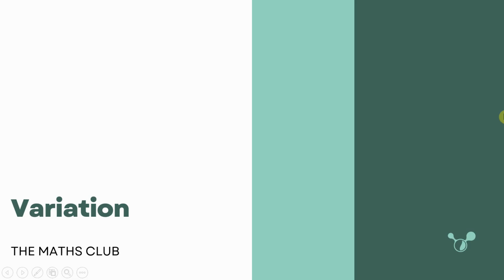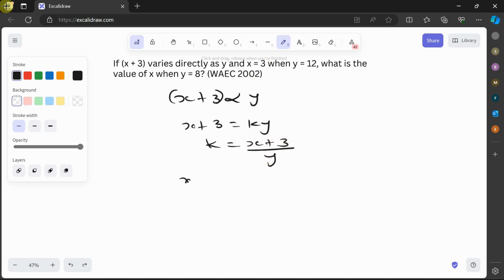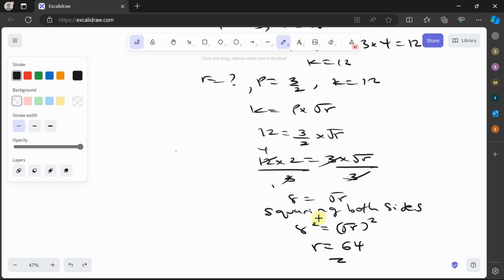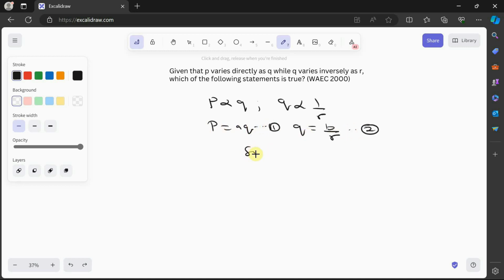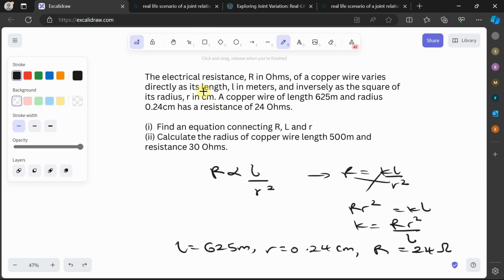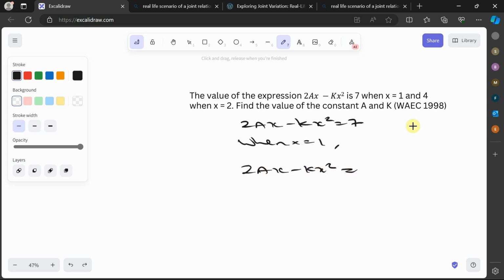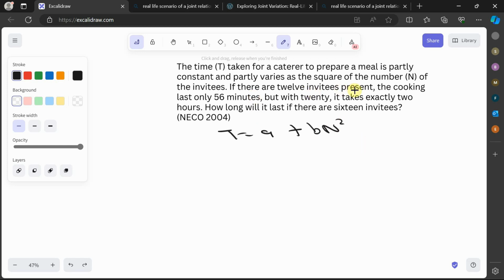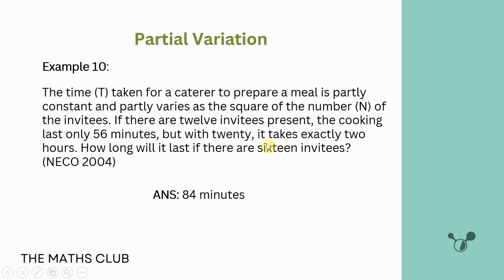Variation | The Maths Club | WAEC | NECO | JAMB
Welcome to the Maths Club. In this video, we discuss variation, specifically tailored to the WAEC (West African Examinations Council) syllabus.

*Timestamps:*
00:00 Introduction
00:42 What is variation
01:00 Direct Variation
02:44 Example 1
04:30 Example 2
06:05 Inverse Variation
07:41 Example 3
09:30 Example 4
11:56 Joint Variation
12:49 Example 5
14:49 Example 6
16:36 Example 7
20:40 Partial Variation
21:59 Example 8
24:51 Example 9
26:16 Example 10